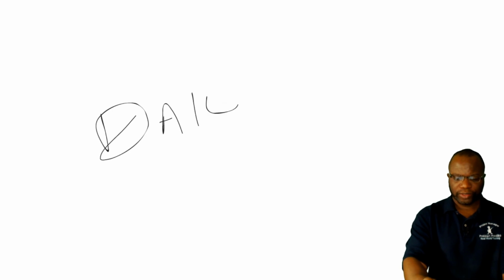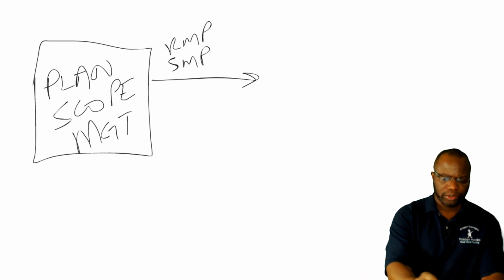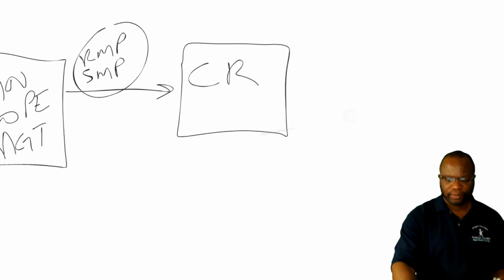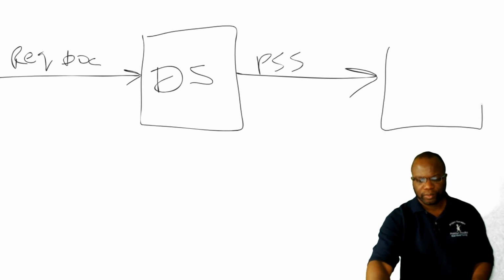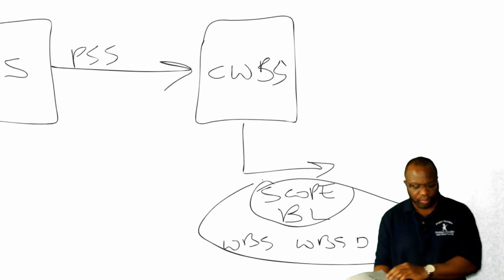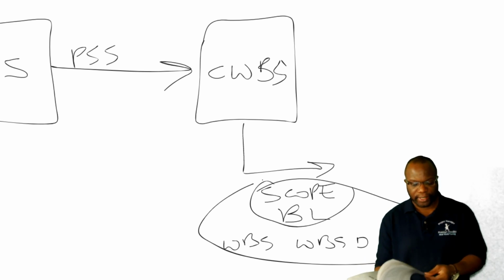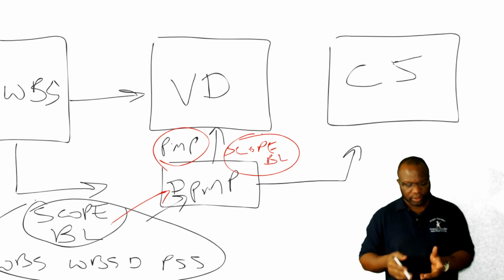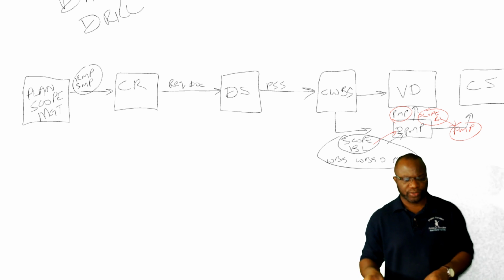🔥🔥PMP Exam Daily Drill #86 - Project Scope Management PMP - Braindump 🔥🔥🔥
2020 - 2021 PMP Exam Training